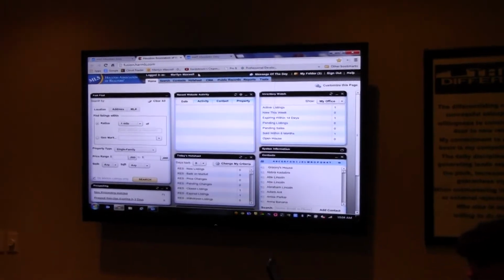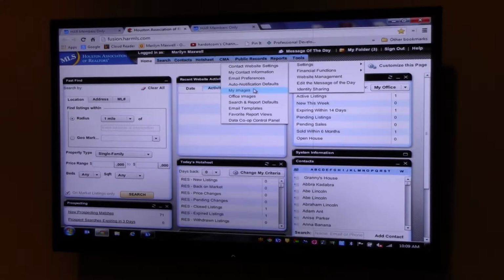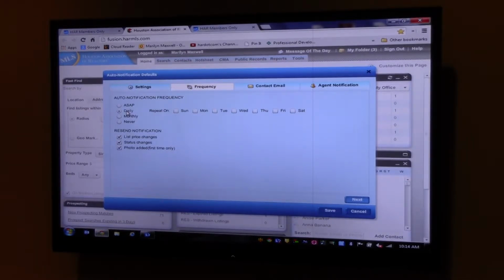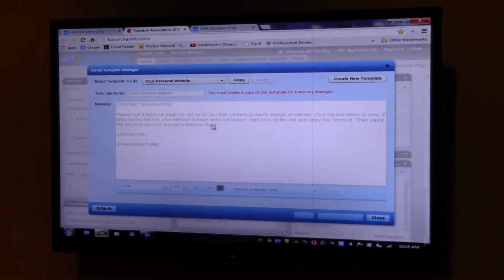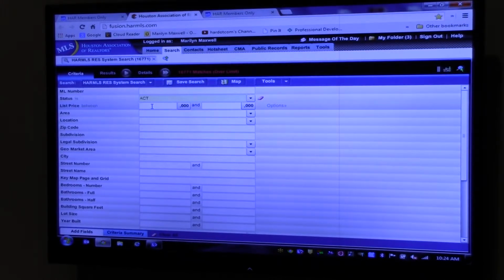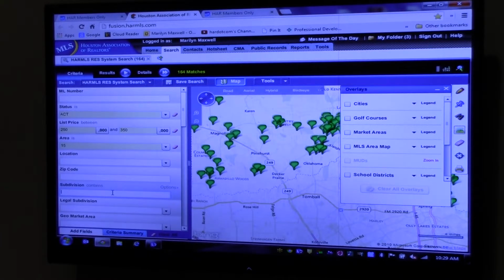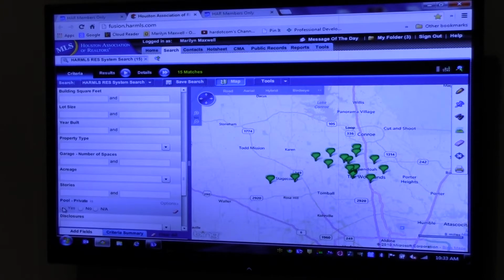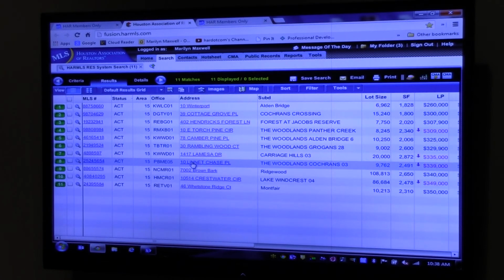Client Gateway 1 - Marilyn Maxwell